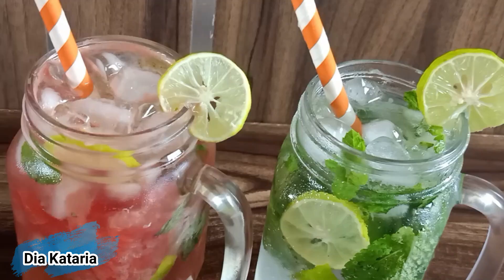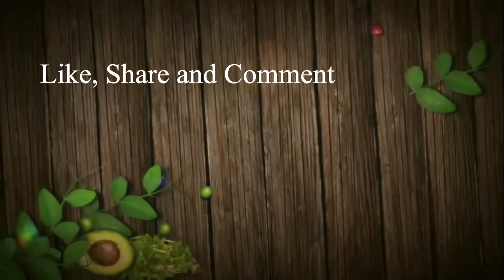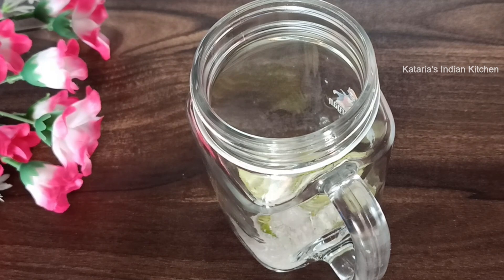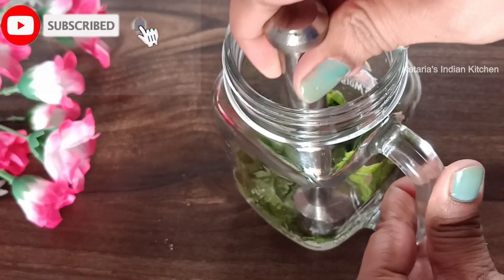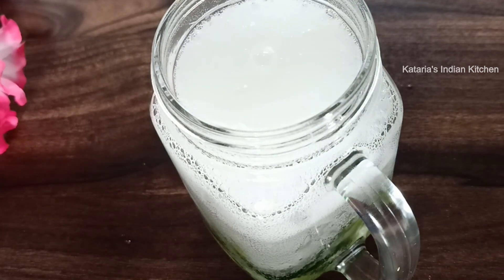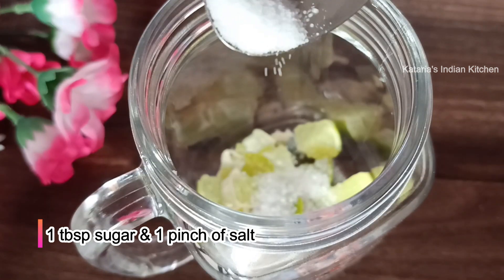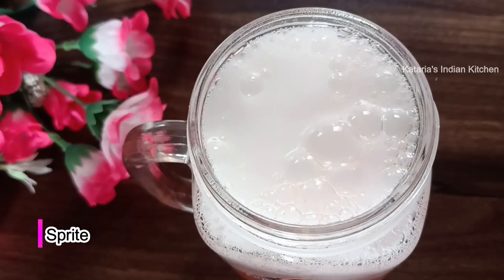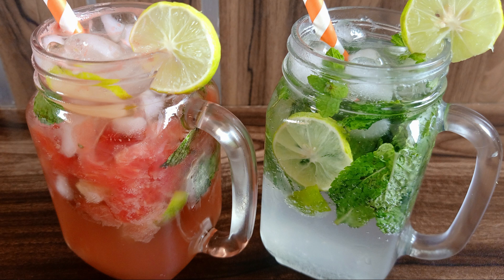Virgin Mojito Recipe | How to make virgin mojito |Mojito Drinks | Mocktails | Summer Drinks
Virgin Mojito is a cool and refreshing drink. A quick and easy drink recipe to cut down summer heat and makes you feel refreshing